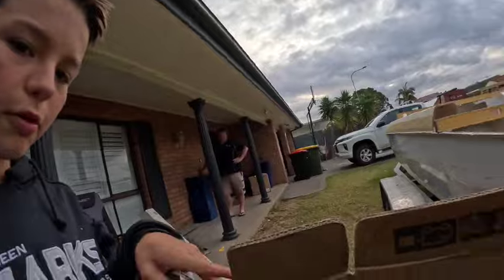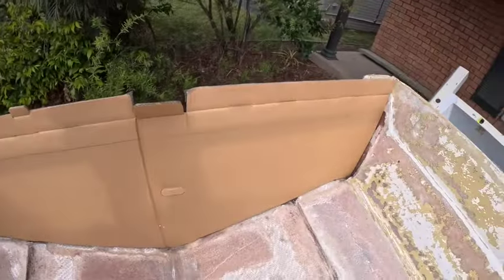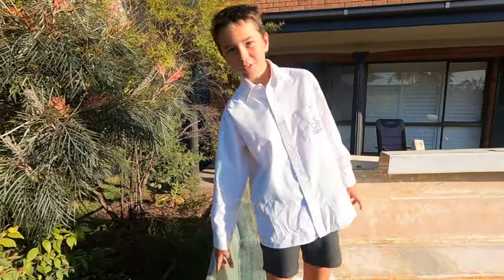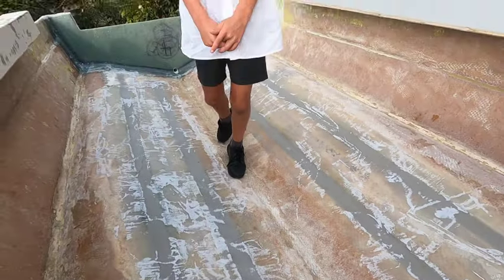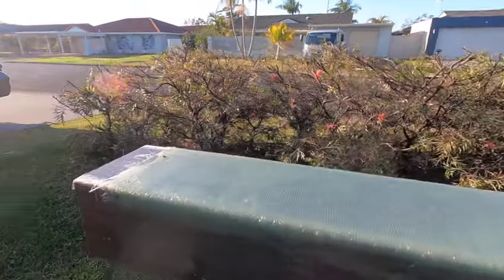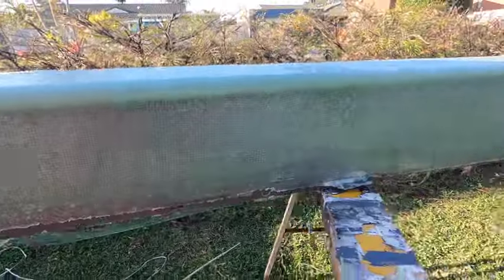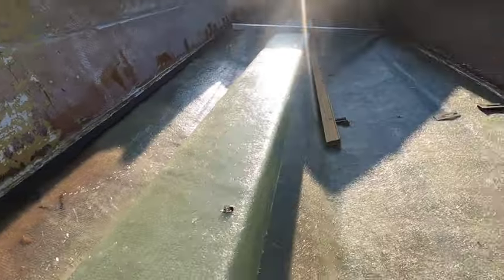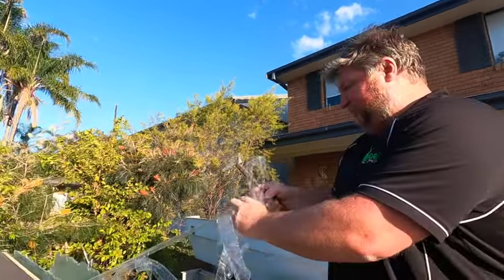Project boat 2 Solid glass transom and hollow glass stringers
In this episode, we lay up a solid fiberglass transom, strengthen the hull, and install some hollow stringers.
The PMQ Pirates boat is starting to take shape.
project boat
solid fiberglass transom
no wood
no ply
the pmq pirate
trihull rebuild
tri hull rebuild
front yard boat project
father and son project
tri-hull boat rebuild